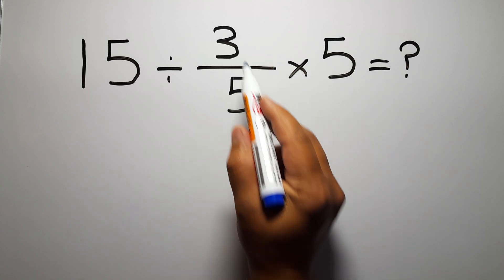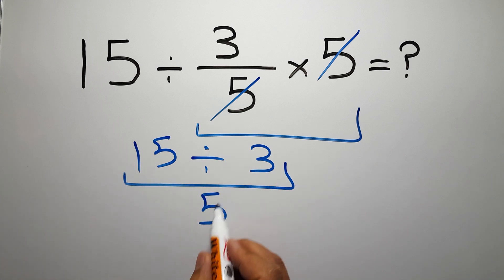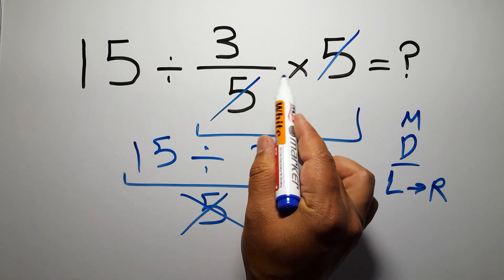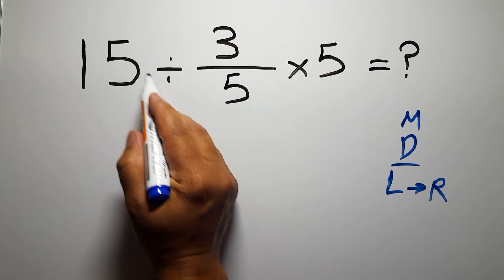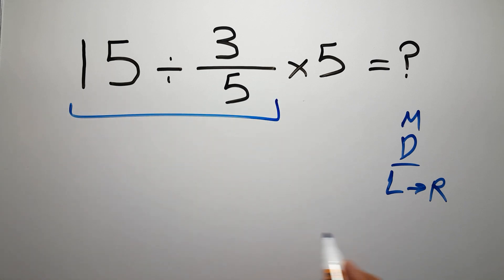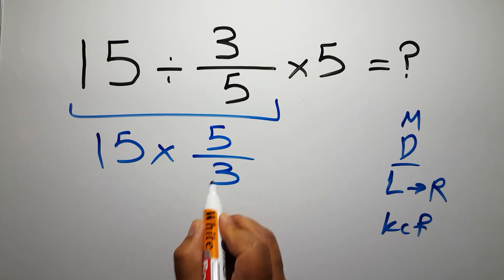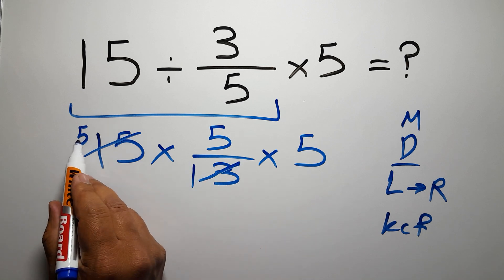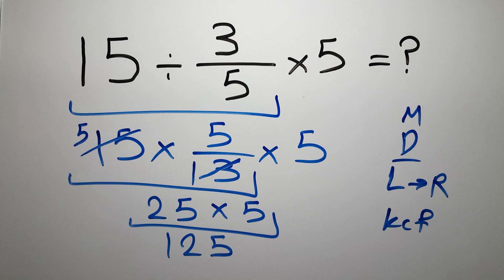Try Solving This Tricky Math Expression!